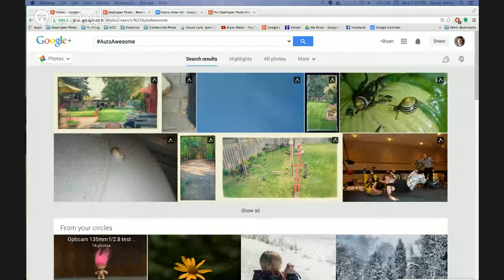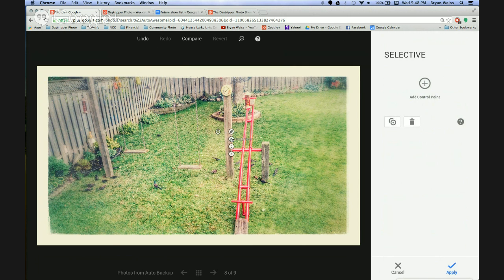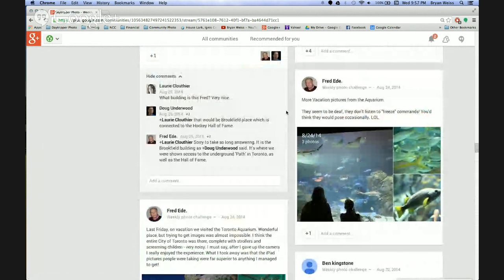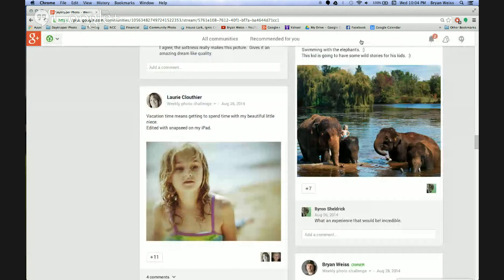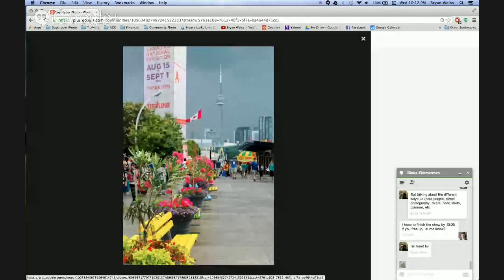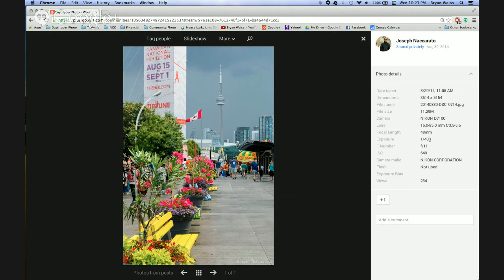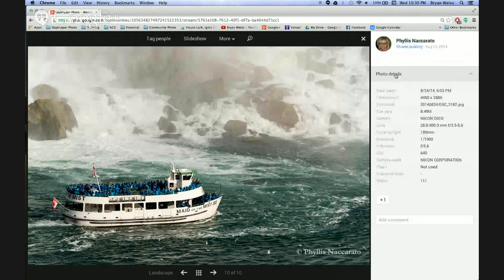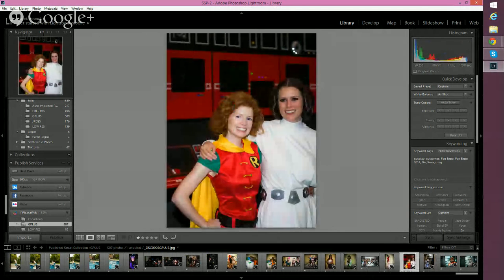The Daytripper Photo Show #96 - Using Google Plus to edit your photos!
On this show, we will be looking at how Google plus has changed their entire photo editing options and show you some of the cool things that have been added.  As you may know, Google has recently purchased NIK software and have brought a lot of the editing from NIK into their G+ editing tools.
Do you still need lightroom or photoshop?  Will this replace the need for Picasa as your free editing option?  Tune in and see!  Also while watching us LIVE, join in the Q&A and ask us your questions during the show and get answers right away!

Wednesday evening from 9:30-11pm!